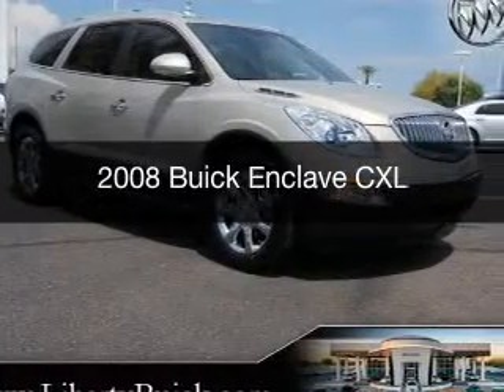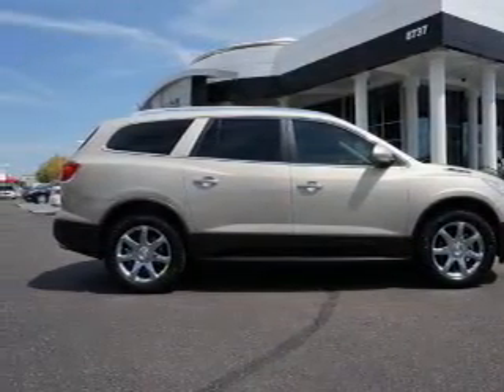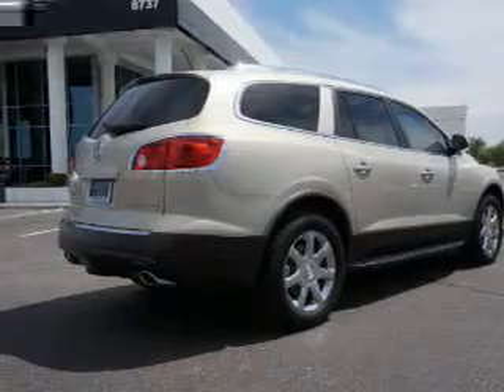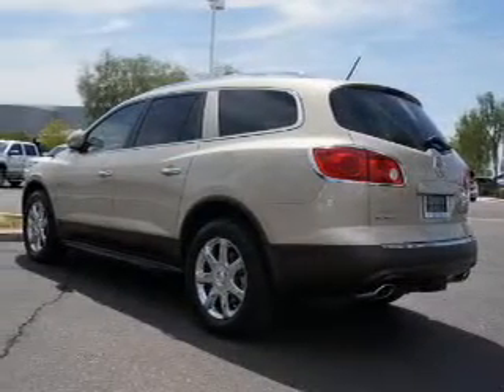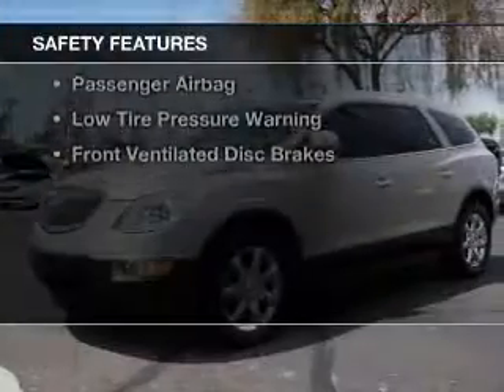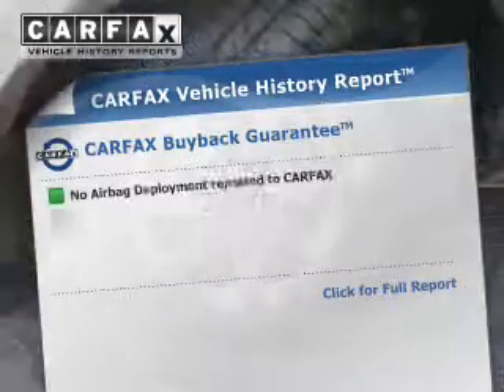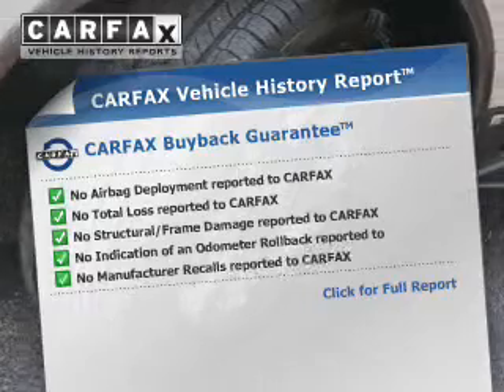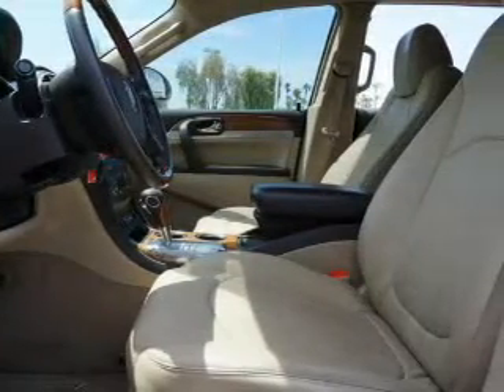2008 Buick Enclave - Peoria AZ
Year: 2008
Make: Buick
Model: Enclave
Trim: CXL
Engine: 3.6 liter 6 cylinder 24 valve MPFI DOHC
Transmission: 6-Speed Automatic
Color: Gold
Mileage: 76661
Address:
8737 W. Bell Road